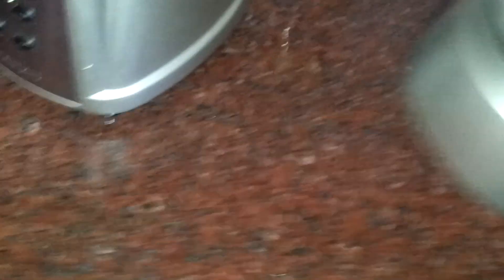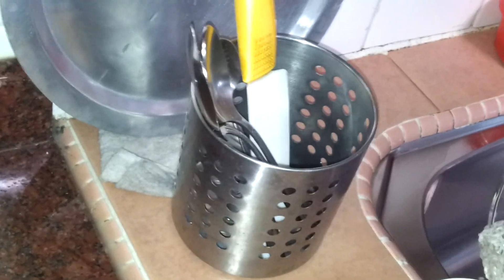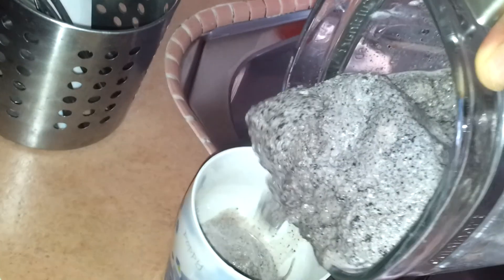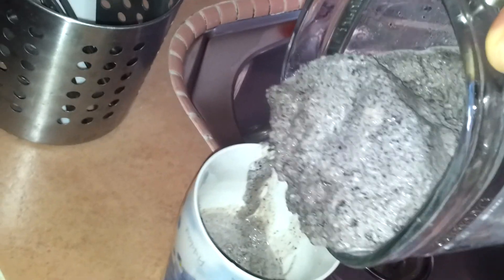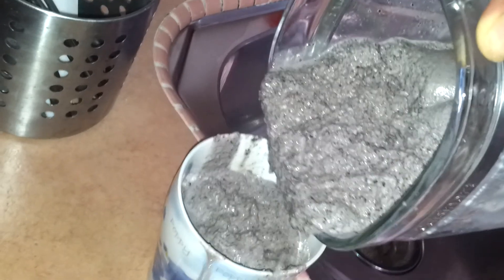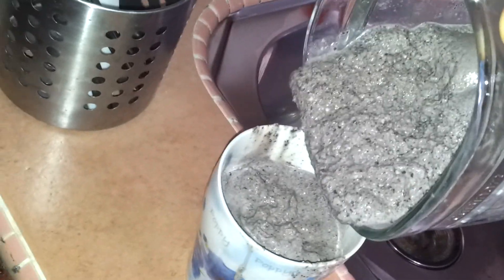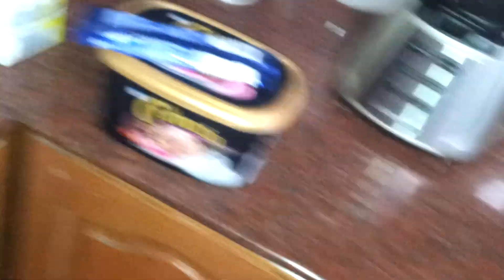Me making oreo shake part 3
Final product :)